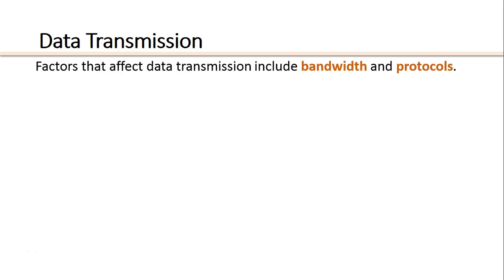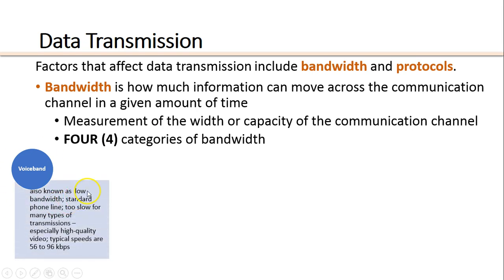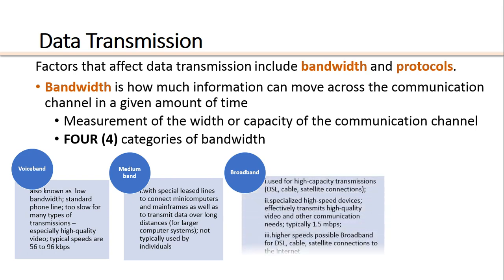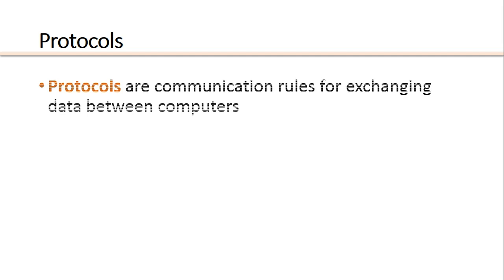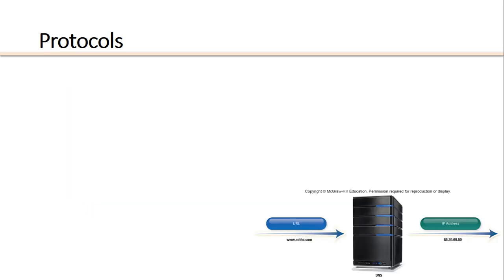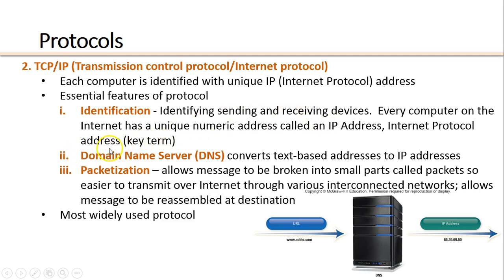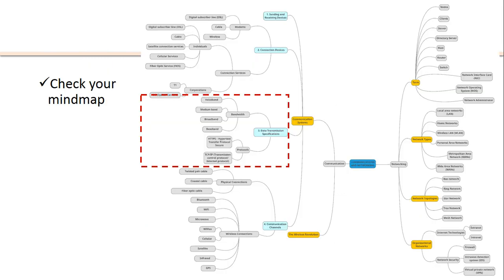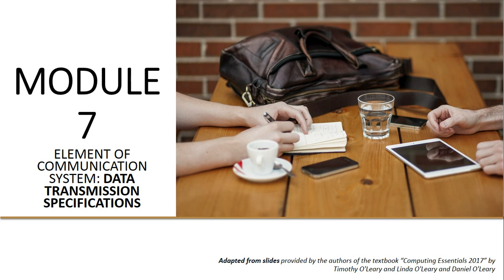Data Transmission Specifications